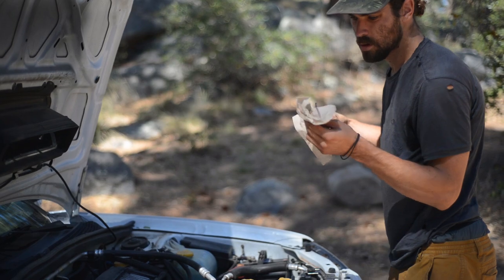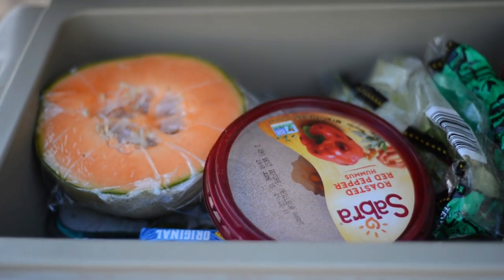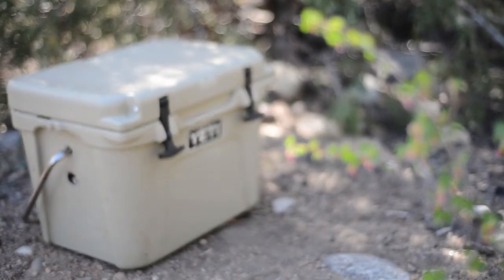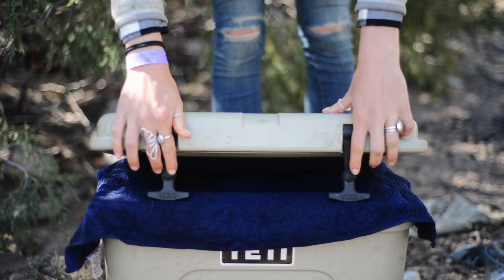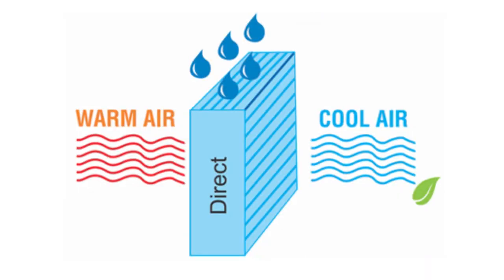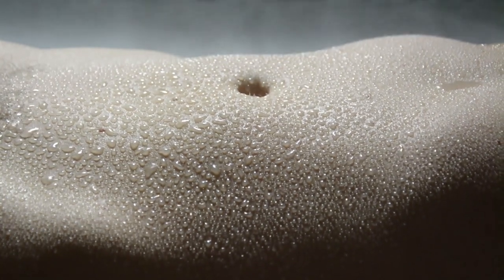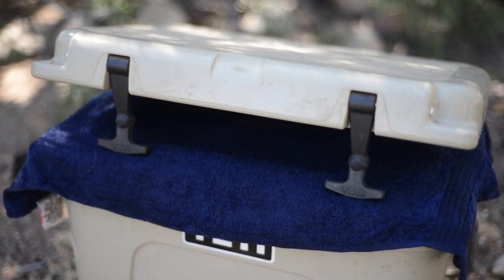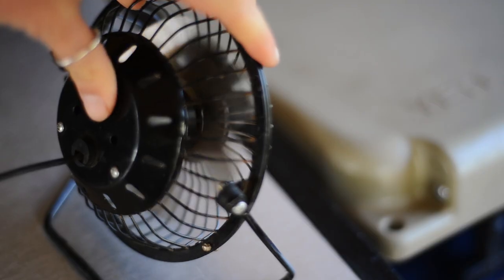How to Keep a Cooler COLD with NO ICE | Scamp 13ft Trailer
If you like what we’re doing + consider this information valuable, buy one of my stickers or leave a donation to keep the journey rocking

YETI COOLER

GOAL ZERO BATTERY

CANON g7X